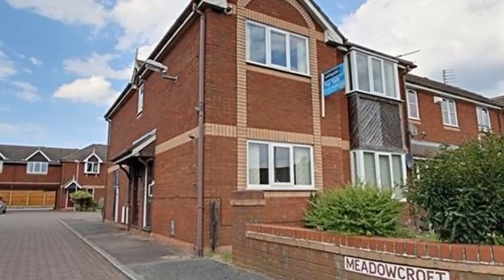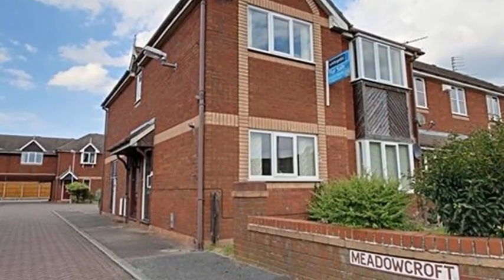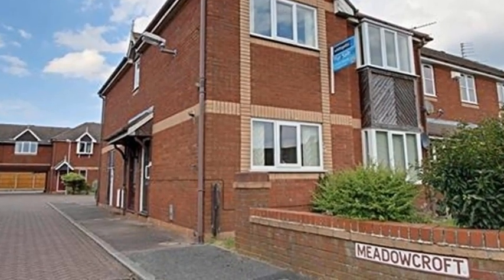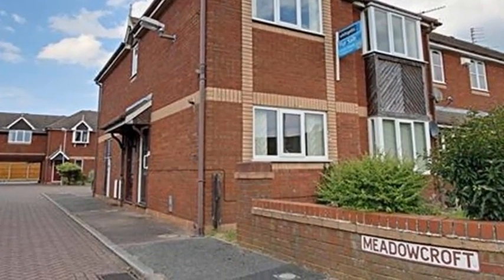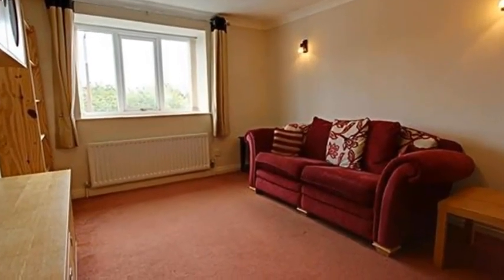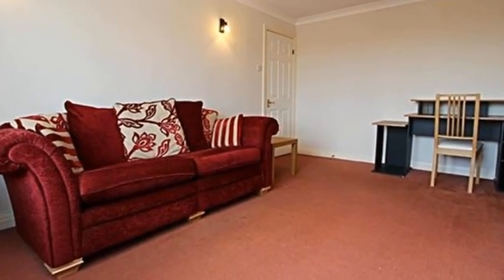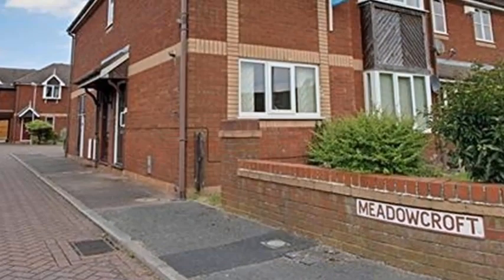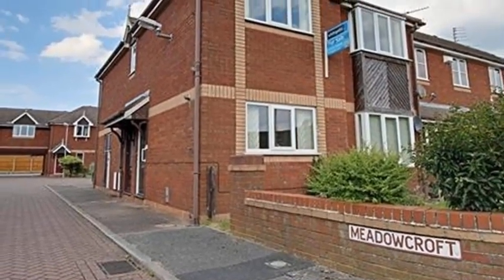Meadowcroft, Lytham St Annes, Lancashire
A modern purpose built 2 bedroomed apartment conveniently placed for the motorway network. Enhanced with pvcu double glazing and gas central heating. Comprising; hall, lounge, kitchen with oven and hob, 2 bedrooms and bathroom /wc with 3 piece suite. Parking space. Suitable for first time buyers and investors.
NO UPPER CHAIN.